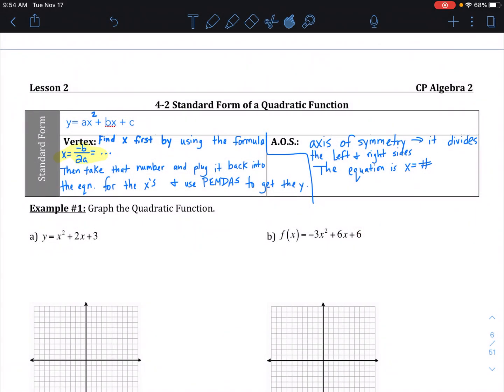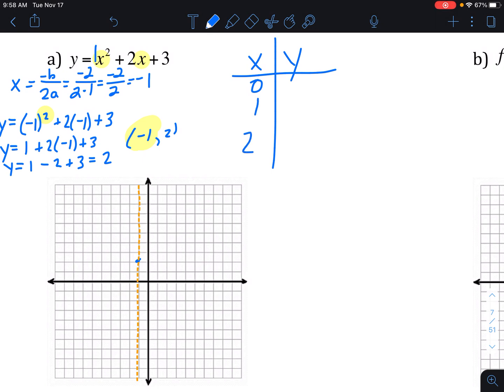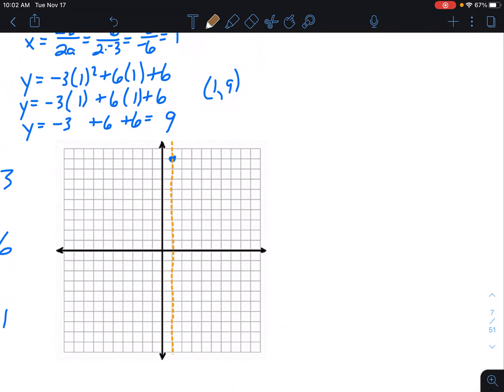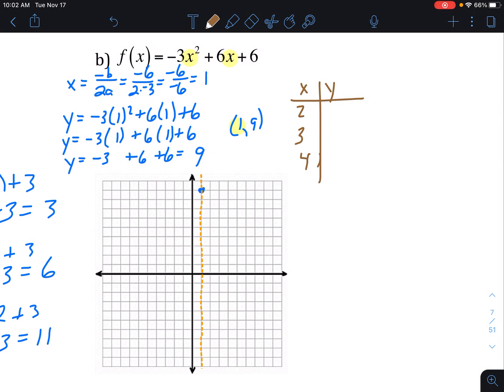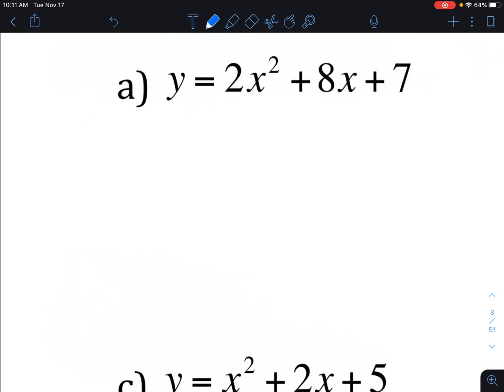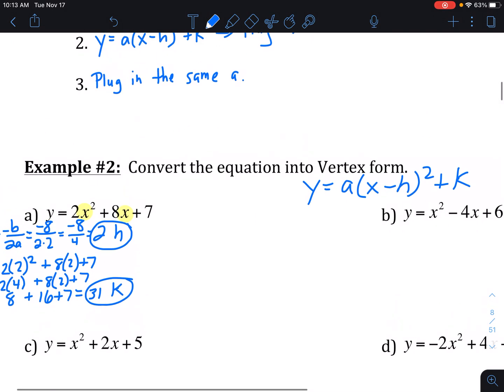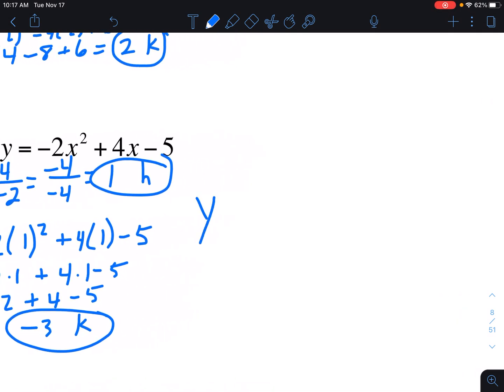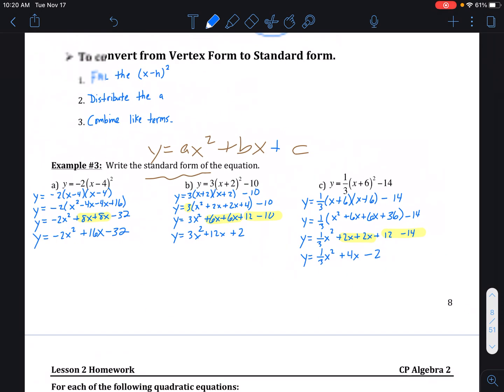CP Alg 2 pages 7-8 Lesson Unit 4